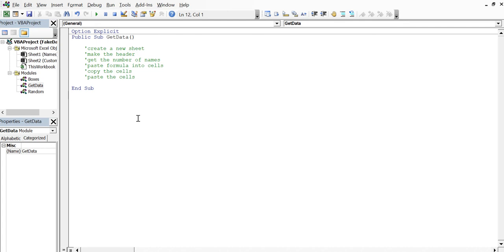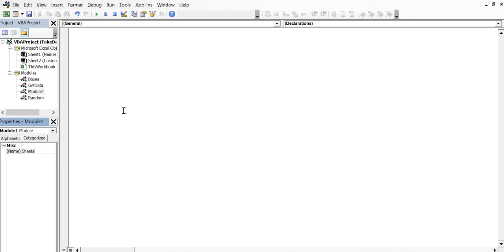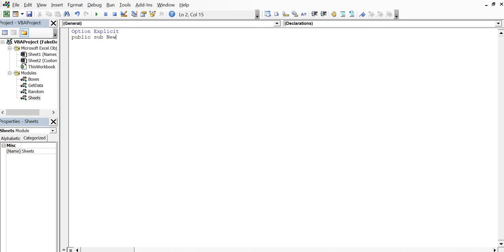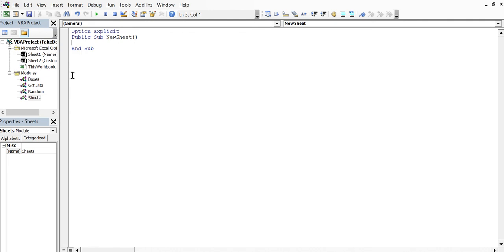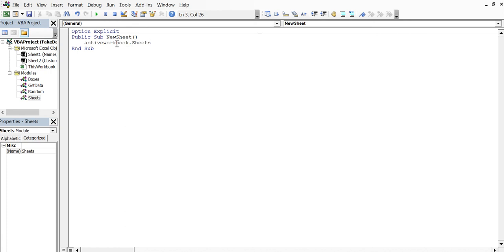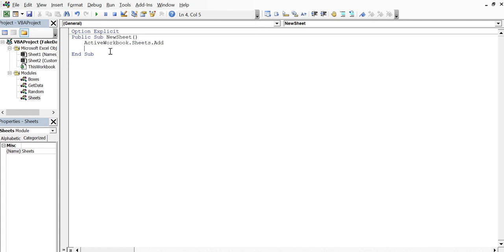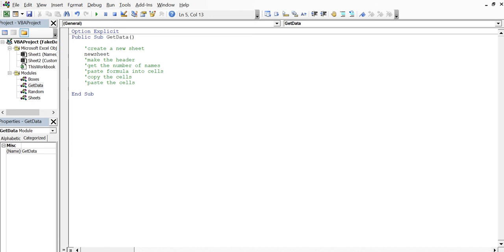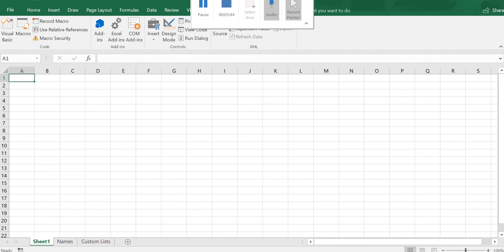A new Excel worksheet using VBA // ActiveWorkbook.Sheets.Add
Creating a new workbook sheet using VBA
Using Modules to Organize your projects
Project Design

I also touch on using CamelCase in your code and method and variable naming conventions.

▸ Twitter.com/taqitech_usa
▸ Facebook.com/TaqiTech.usa

ABOUT ME & THiS ChanNel:
I have been writing code for more than half my life. At this time I am focusing on OOP concepts using VBA and PHP. This channel will focus on solving real life problems using VBA and PHP through the platforms of Excel and WordPress.
Episode Description

Using Excel VBA to create a new worksheet (ActiveWorkbook.Sheets.Add)

Beats (Music) for the Intro, Outro & Background by El-S **Coming SOON **
Intro and Outro Designed by ** Your name HERE!! **